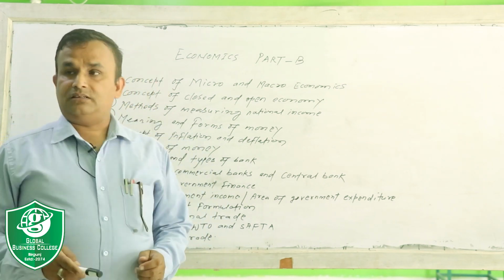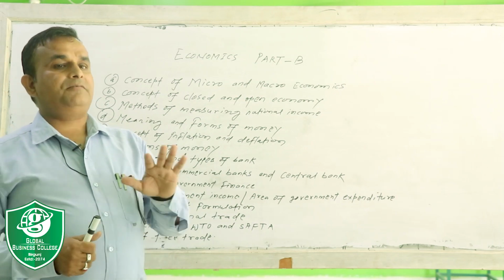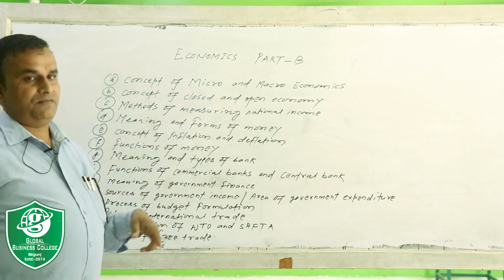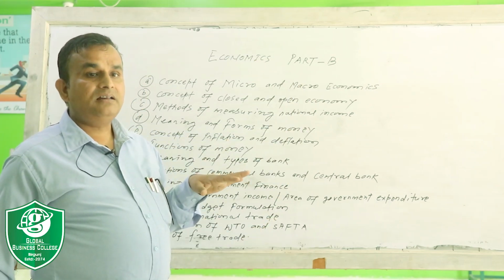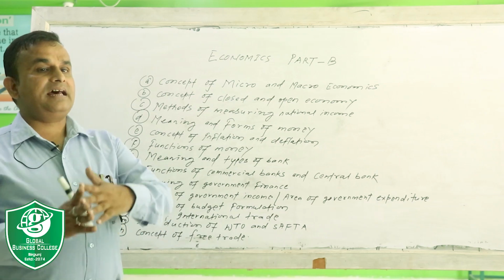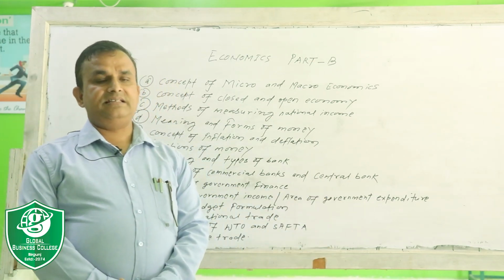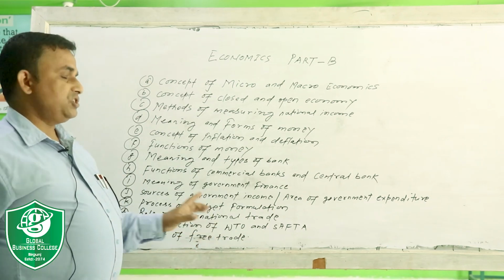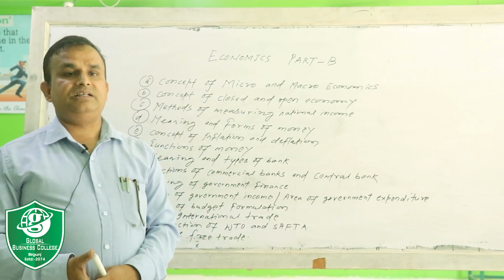Economics-Part B l Introduction l Class 12 ll Atual Sir l Global Business College